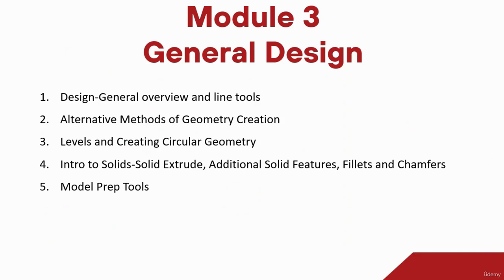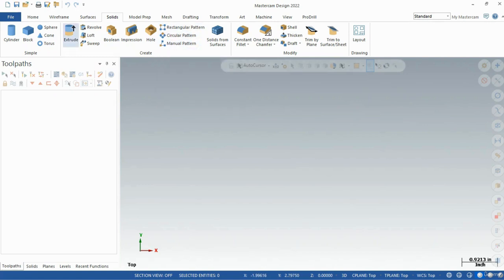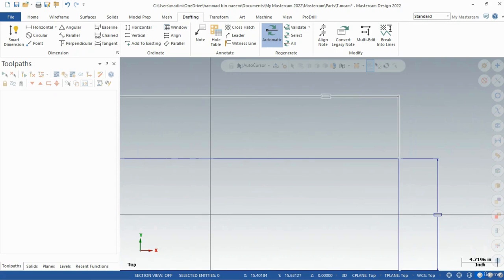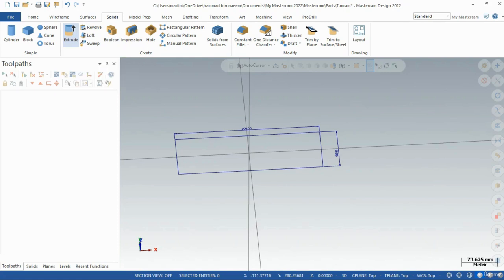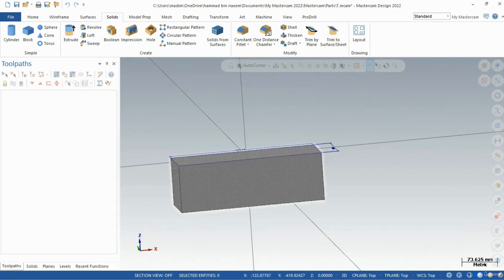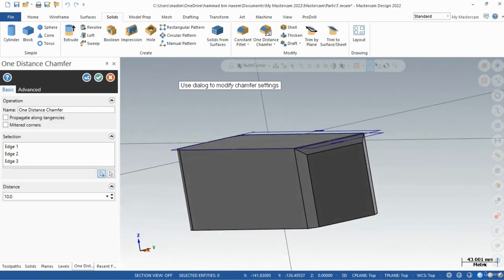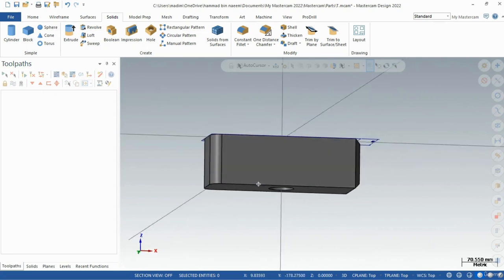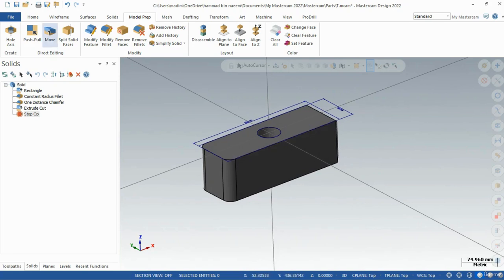Mastercam and CNC Programming Part.13 - General Design - Line Tools & Alternative Methods